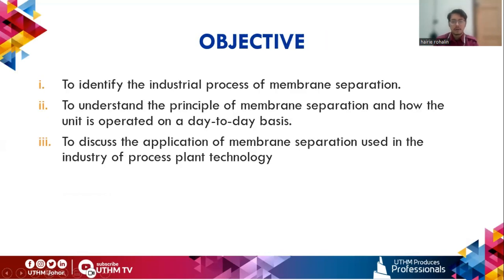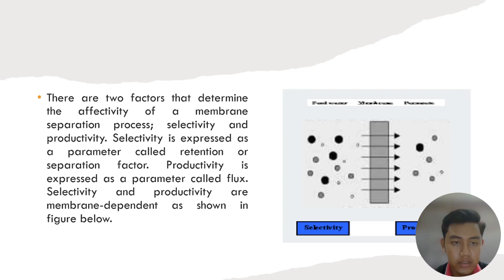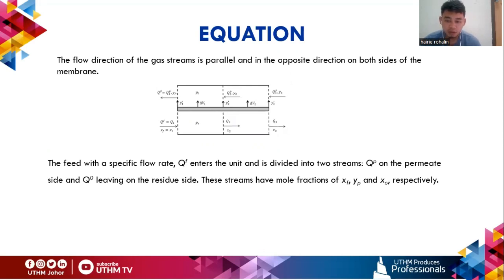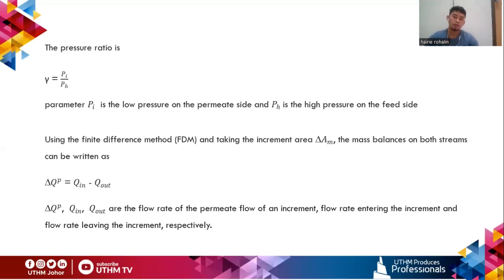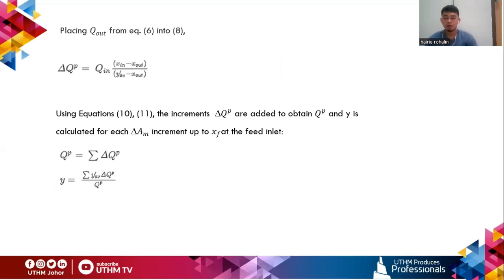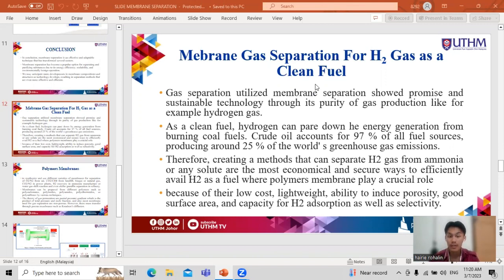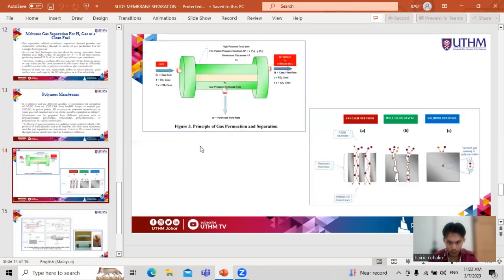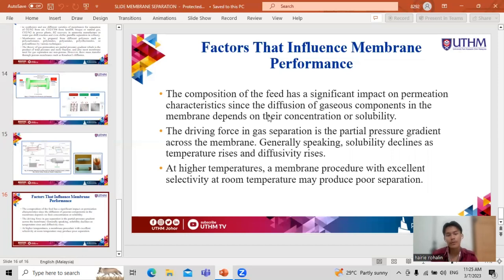Membrane Separation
Group 11 presentation of membrane separation